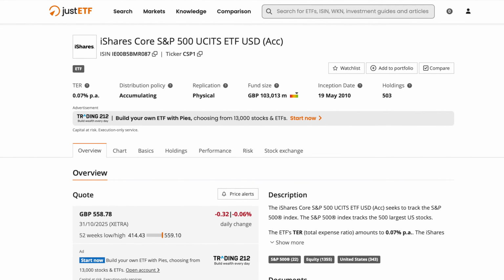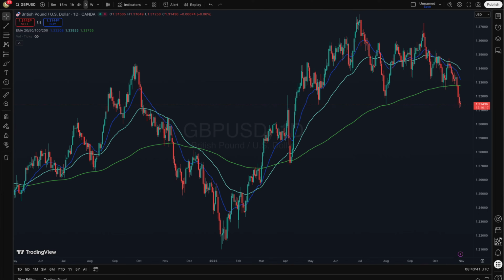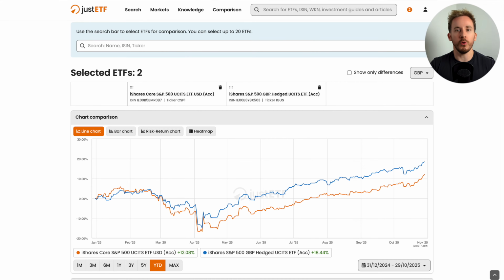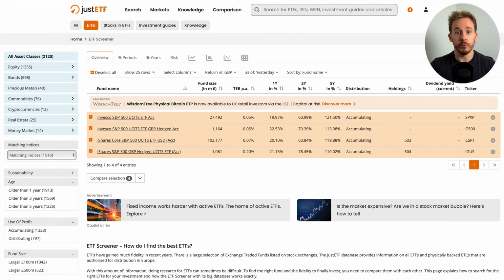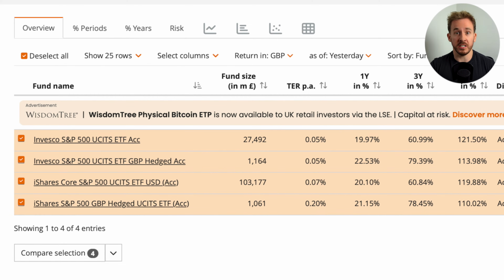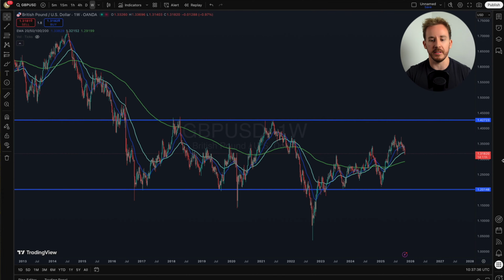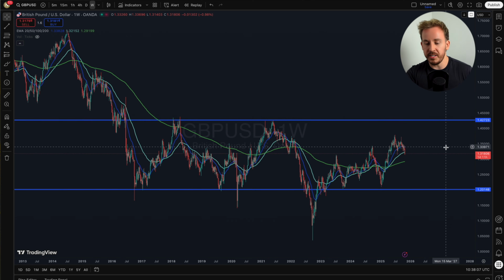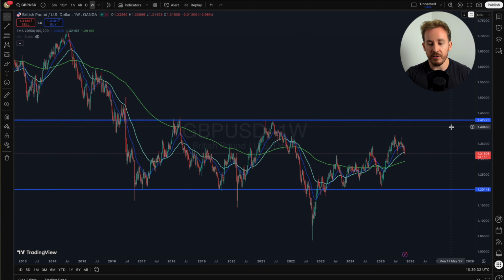Should You Hedge Your ETFs as a UK Investor?